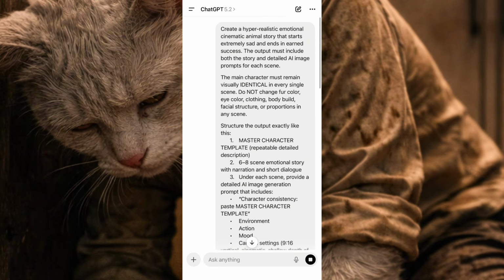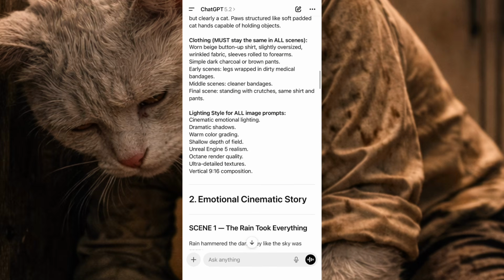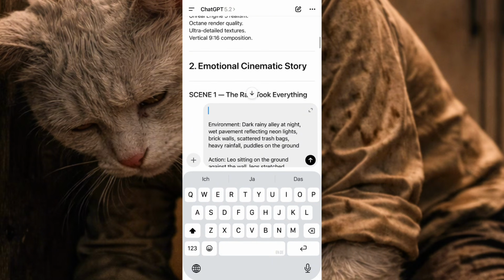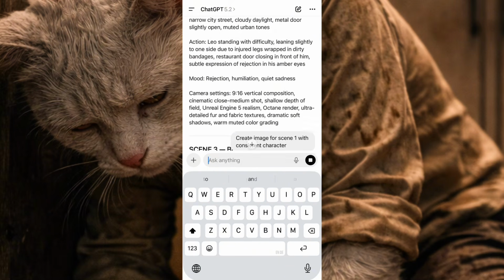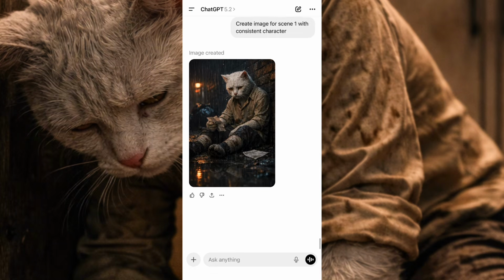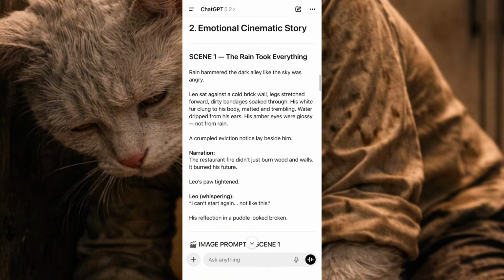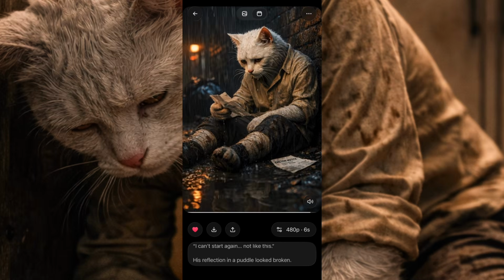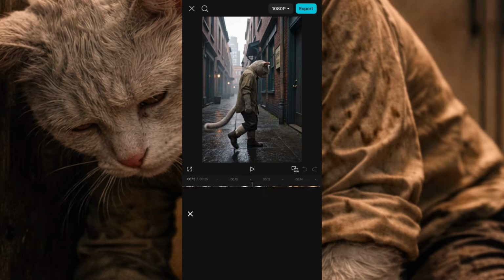How To Create Viral AI Cat Videos (Faceless YouTube Method 2026)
In this step-by-step tutorial, I’ll show you how to create viral AI cat videos for YouTube Shorts, Reels, and faceless channels using simple AI tools.

If you want to grow a faceless YouTube channel in 2026, AI animal videos are one of the easiest ways to go viral. These videos are highly shareable, emotional, and perfect for beginners.

Link FOR THE PROMPT

In this video you’ll learn:
• How to generate AI cat characters
• How to animate them
• How to add voice or sound effects
• How to edit for viral engagement
• How to optimize for YouTube Shorts

This method works for:
Beginners starting with AI
Viral short-form content

AI cat video tutorial
how to create AI cat videos
faceless YouTube channel ideas
viral AI videos 2026
AI animal videos